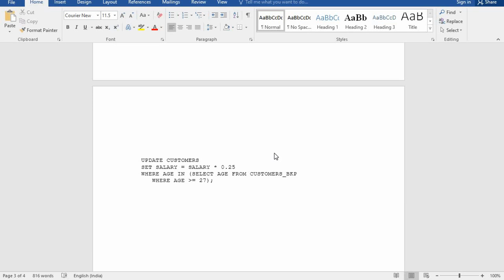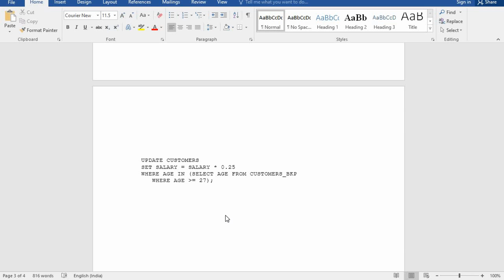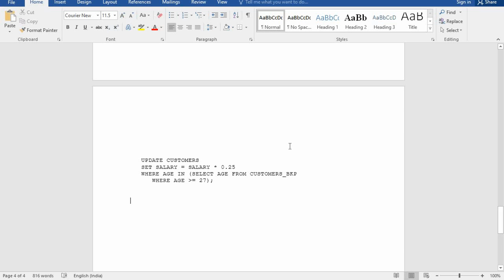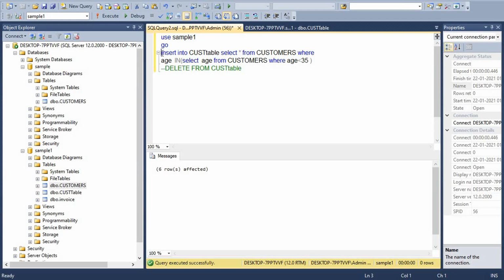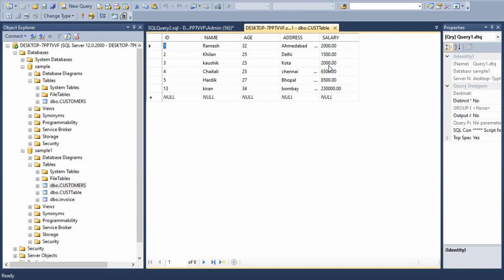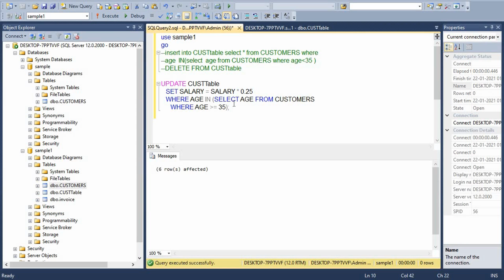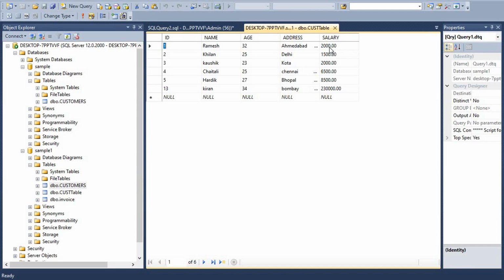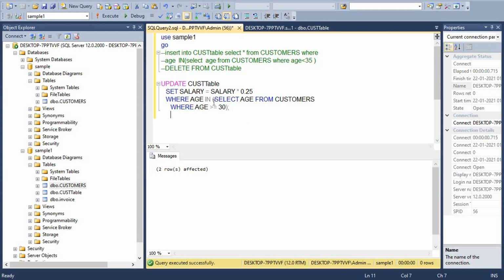update subquery in stored procedure